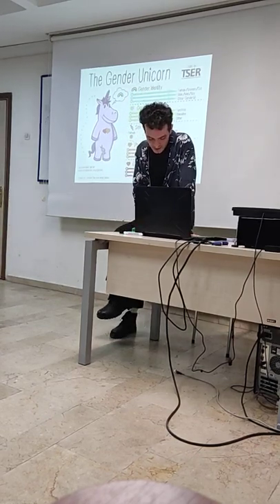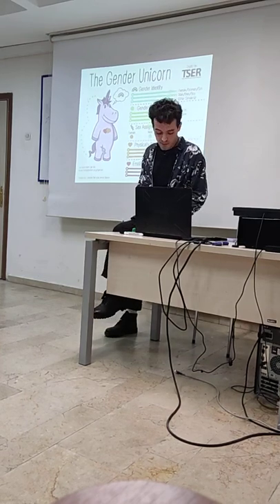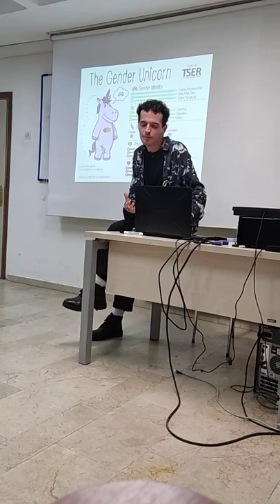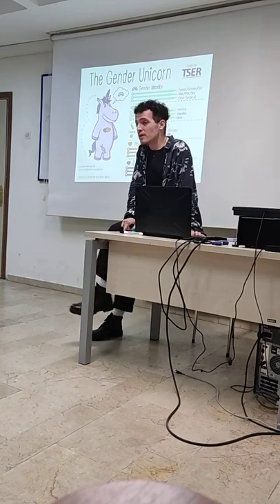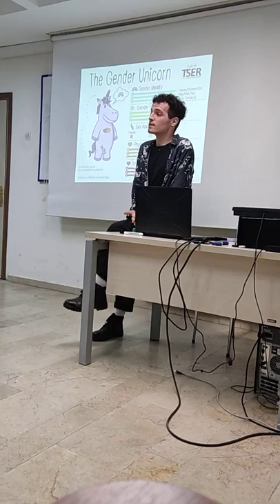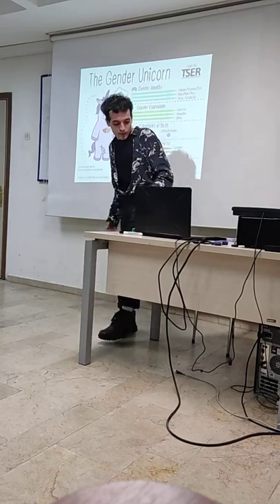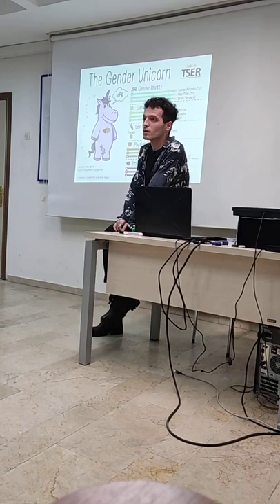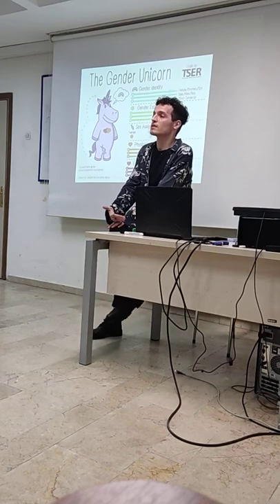Queering the Classical Art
Ahmet Can Öztaş is a 3rd year student at the Department of Philosophy at Ankara University. He summarizes his presentation on as follows:
The term “queer” and the queer culture—with its all features such as; cinema, literature, philosophy, etc. might be count as new for our intellectual areas. However, the history of homosexuality and homoerotism is old as the history of living-being. Therefore, it is not surprising for us to find out that some “heterosexualized” figures are not actually heterosexual originally. Thanks to hermeneutics and psychoanalysis, we will free some important poets like Rūmī, or Nedim from compulsory heterosexism.